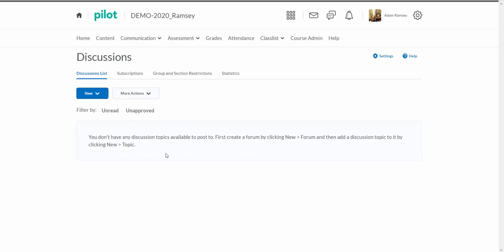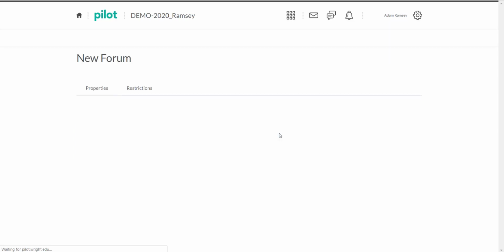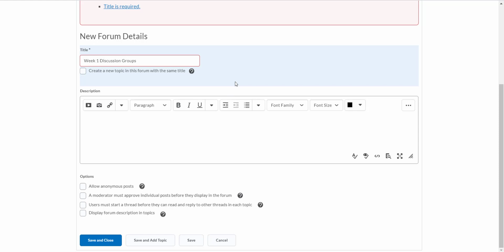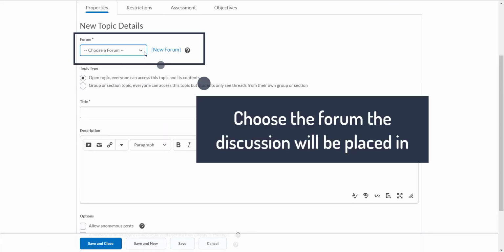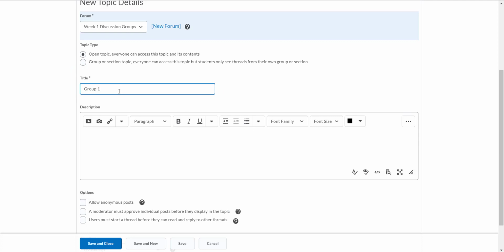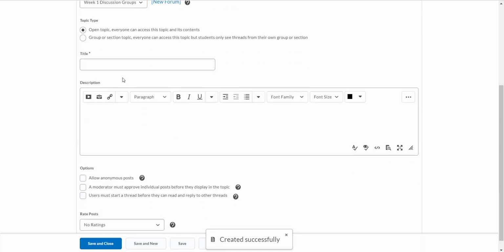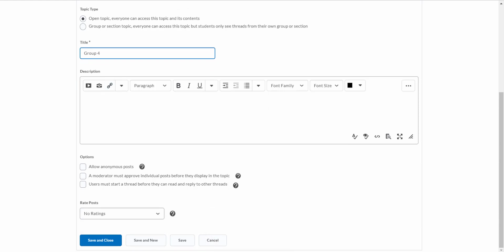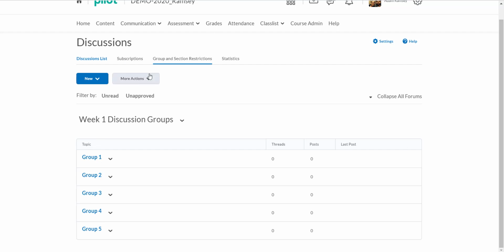Creating Group Discussions with D2L